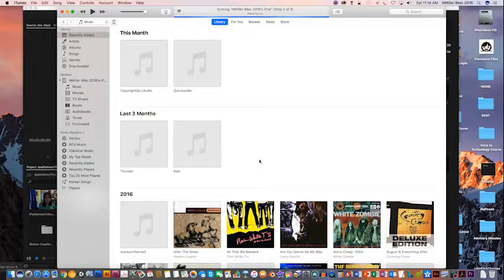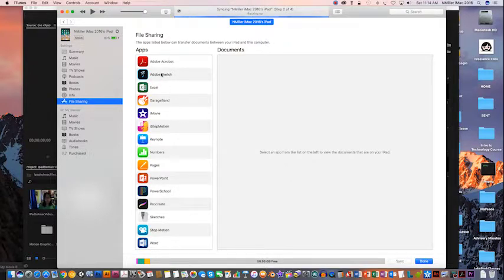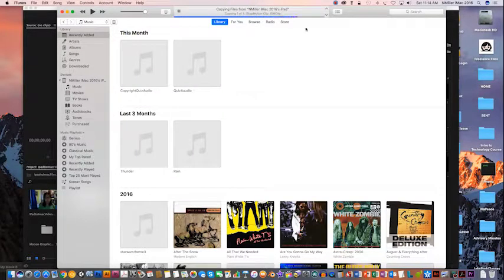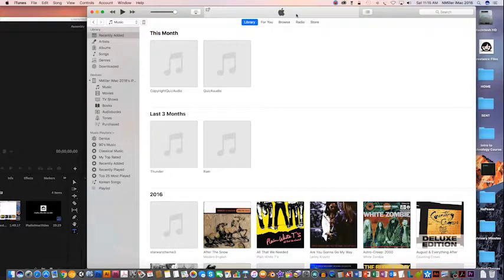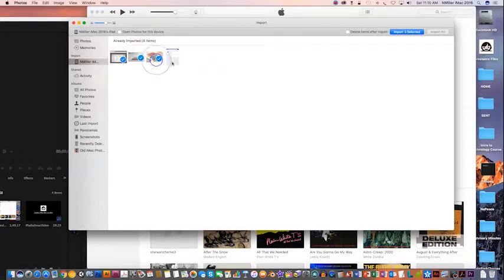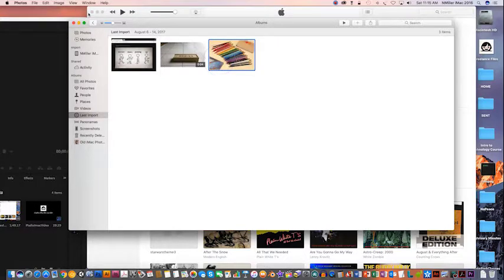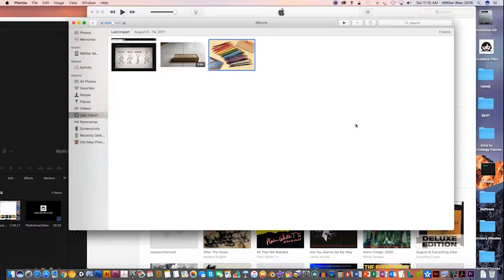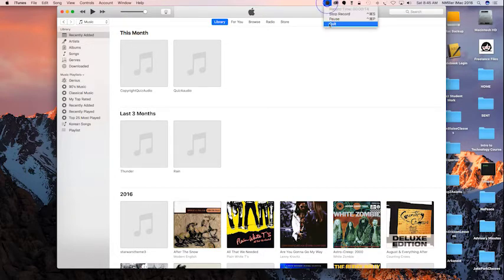iPad to iMac file transfer 2017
How to transfer files from your iPad using your USB cable to your iMac desktop. Used the iTunes and certain apps will let you transfer files. Also camera app transfer of files.